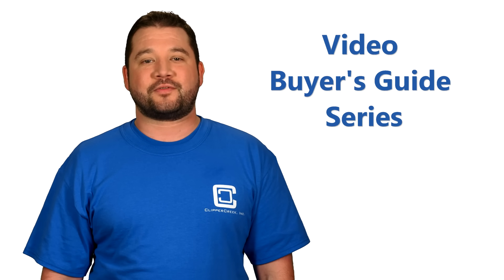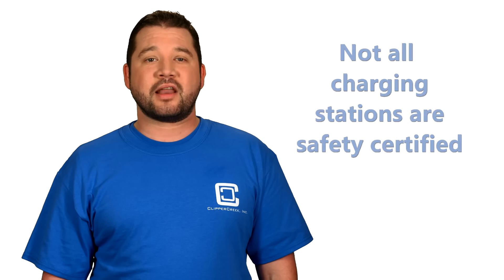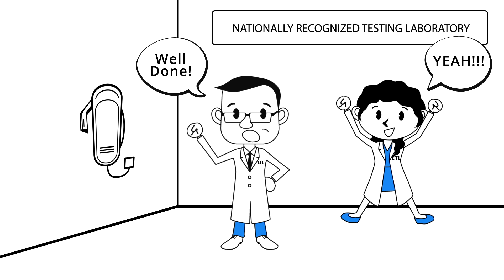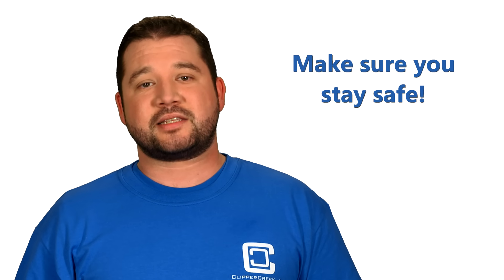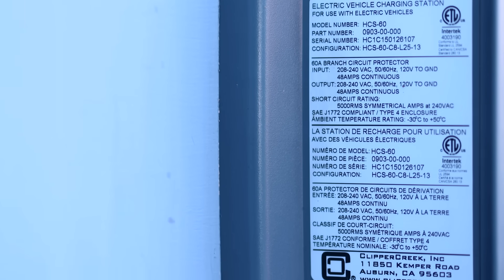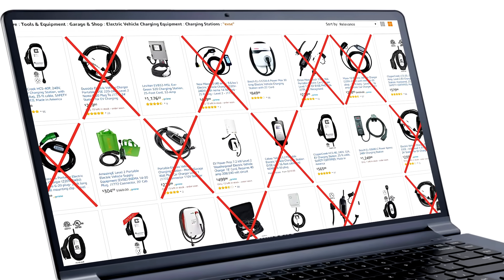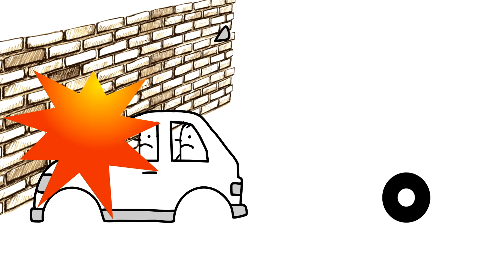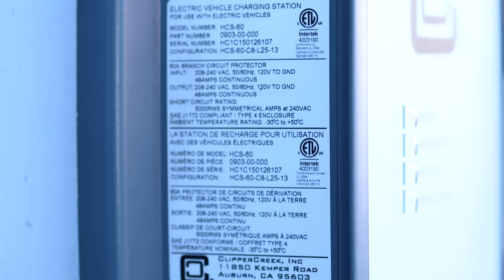EV Charging Station Buyer's Guide Series: Staying Safe V2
After deciding to buy a plug-in electric vehicle, often the next decision is to purchase a Level 2 charging station for faster charging at home.
Safety might not be the first consideration when selecting a charging station, but safety is actually the most important thing to consider.
This video series helps you choose the perfect electric vehicle charging station; this video shows you how to tell if a charging station is safety certified.